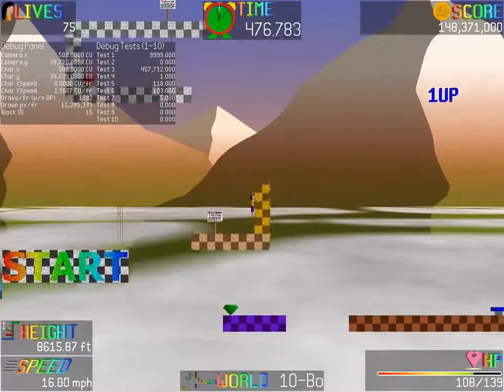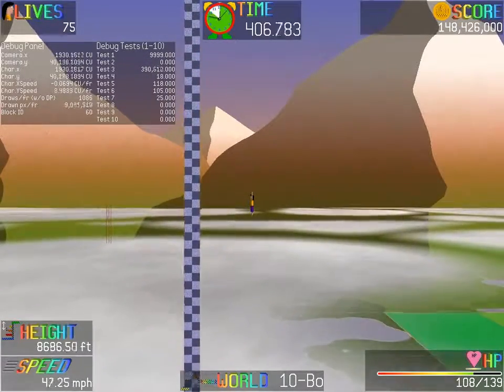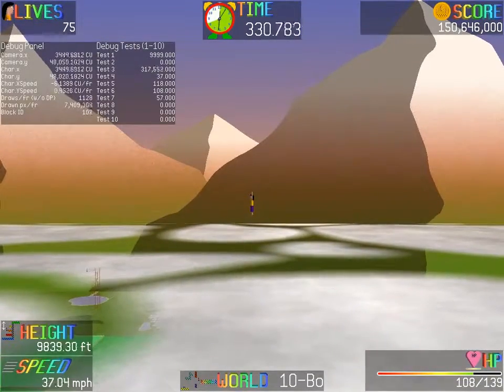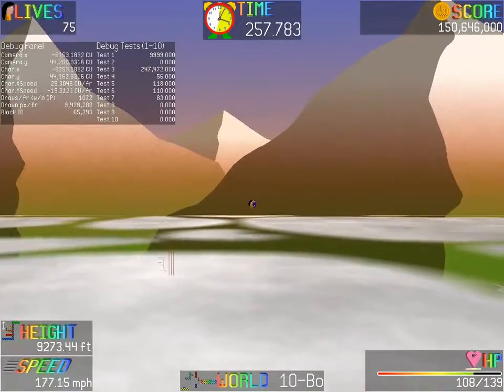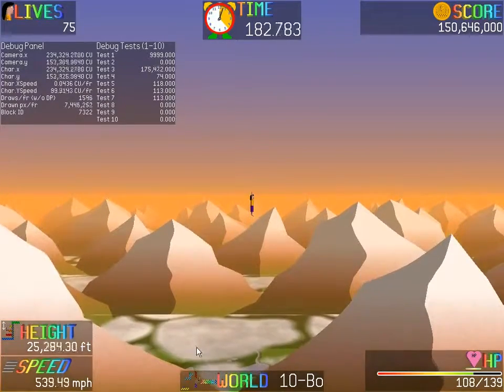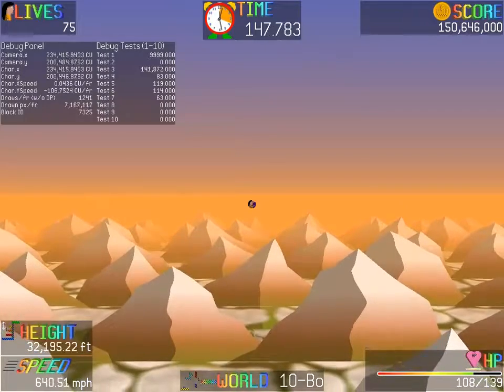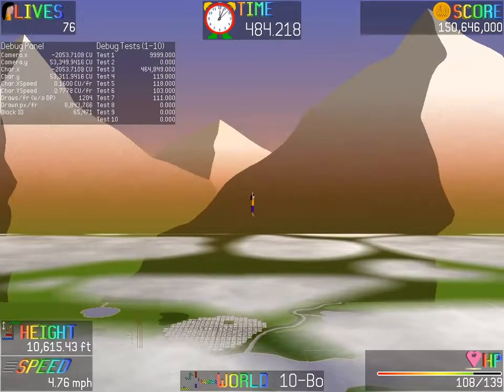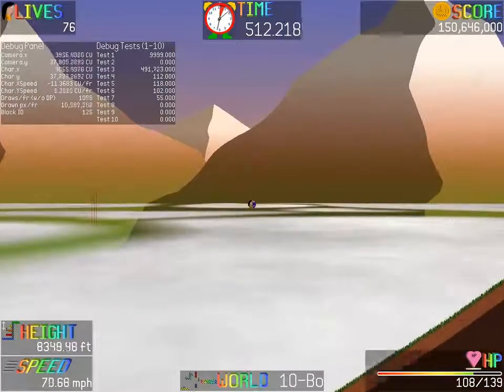Platform Masters development (September 29, 2011) - Sentus Mountains finished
--- Uploaded on Sep 29, 2011

The Sentus Mountains world is richly detailed. The foreground ground decals are dominated by farm fields, roads, forests, lakes, rivers, and even a city. There are 2 bridges visible too, the closest one is a suspension bridge. A train is also visible. The other details added are 2 platform levels that head off toward the west (toward a town called Ryanara). The camera faces west-northwest in this scene. Unlike the case with world 7, air taxi, the platform levels are not close by. Still, here, it's very easy to get an idea on how far apart platform levels are really spaced.

My top favorite feature (and why I've been so eager to get a video) is the animated clock. There are now 4 ways to gauge how much time remains. The first is through the digits, the initial method. The other 3 come from the animated clock icon. With the timer being a critical game play aspect, I decided to make this element the most noticeable. The second method is the use of the clock's hands. You'll see the second hand constantly changing. The minute and hour hands also change, though rarely. The hour hand is otherwise never really used for levels as even at the most extreme, you'll only get 40-50 minutes to clear a level (the largest of the supersize levels and difficulty 0 will provide that). The third method is the color shown on the clock face. The color fades from green to yellow then red as time runs low. The fourth method also involves the clock face - the more white and less color you see, the less time you have remaining. You'll see how the other 3 methods work as you watch this video.

That quotation at the beginning of this video originated near July 23, 1997 when I was at the Triangle YMCA camp.